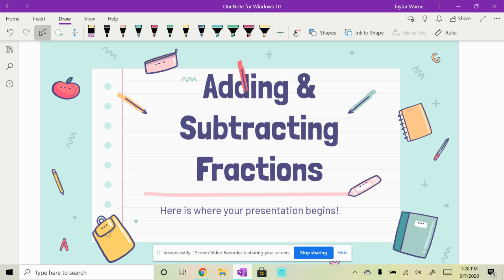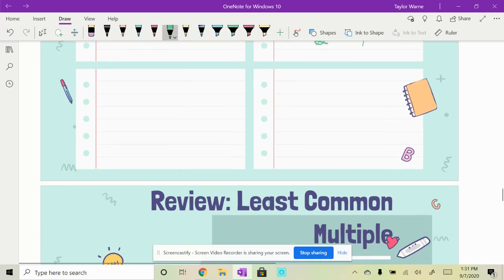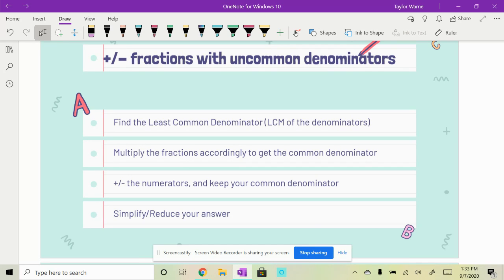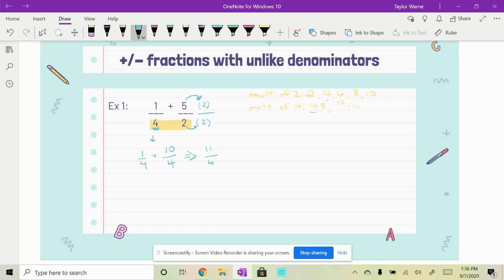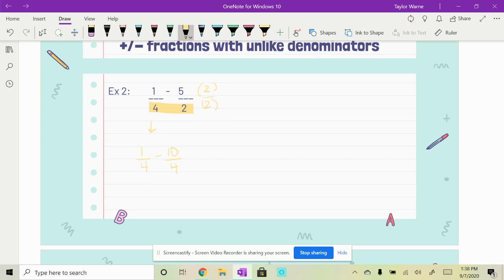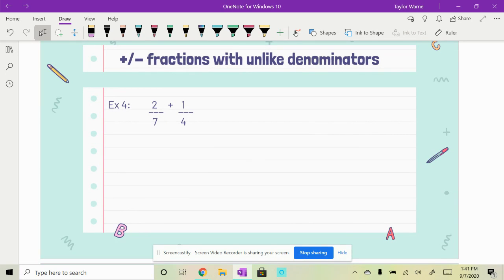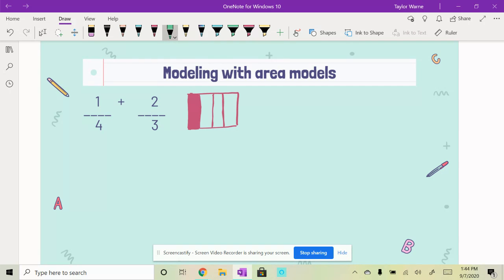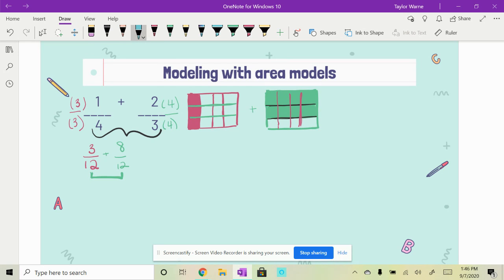Adding and Subtracting Fractions